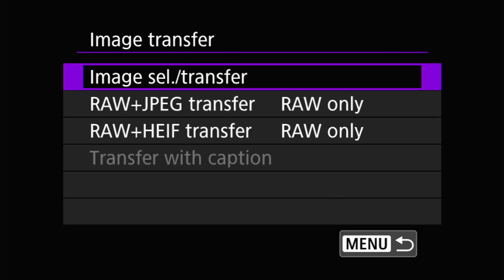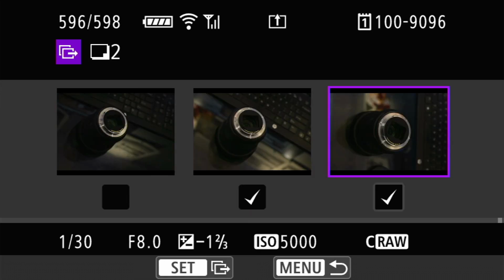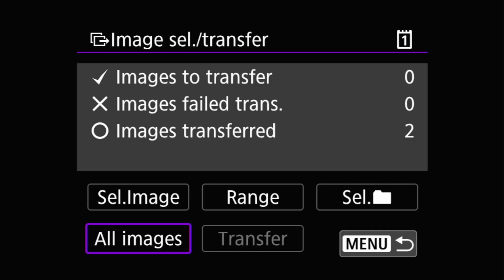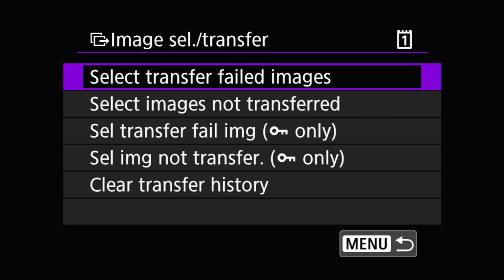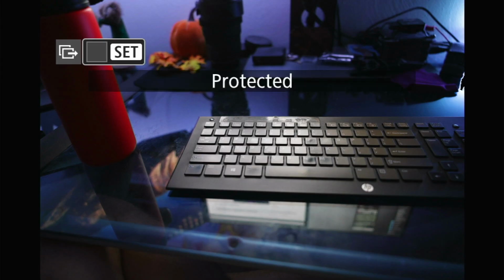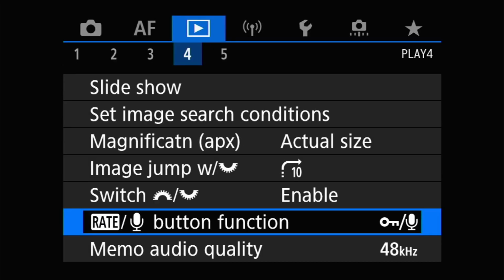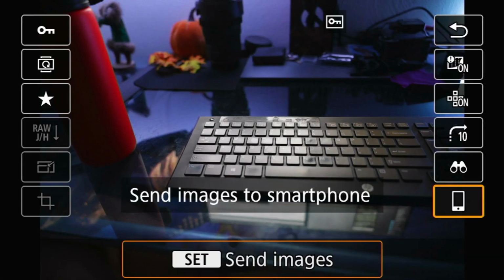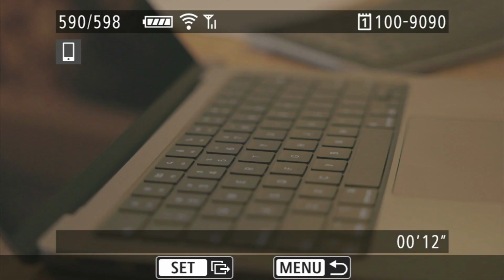Manual Wireless Image Transfer from the R5 - EOS R5/R6 Tip 58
In this edition of EOS R5 tips and tricks, I'm looking at the different ways you can transfer images from the camera to a remote device using the built in wireless capabilities. I'll look at the Image Transfer menu, as well as two ways to send images from playback mode when using FTP, and finally the Send to smartphone option that's available when your camera is connected to a smartphone over Wi-Fi.

Gear I Use to Make Videos

Chapters
00:00    Intro
03:06    Image Transfer Menu
13:20    Using Rate for Protect
14:52    FTP Transfer with Set
16:16    Send to FTP from the Playback Quick Control Menu
16:53    Send to Smartphone
19:17    Automatic transfers and Canon's EOS Utility